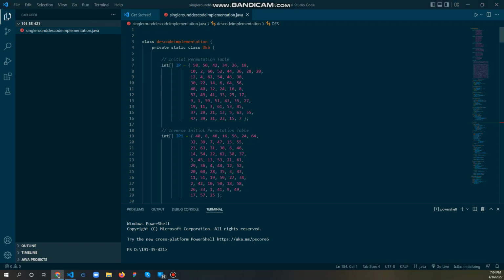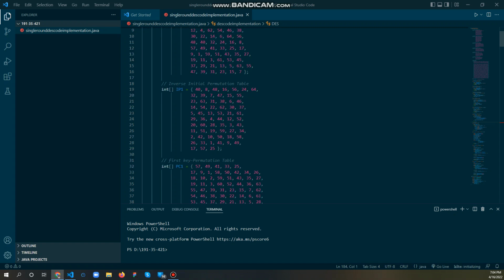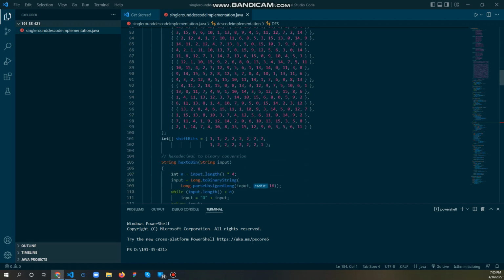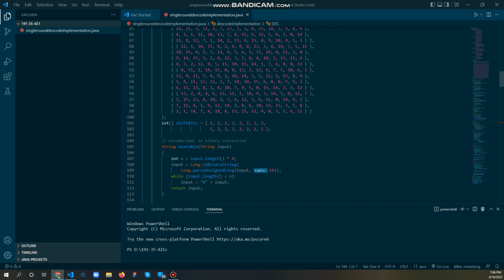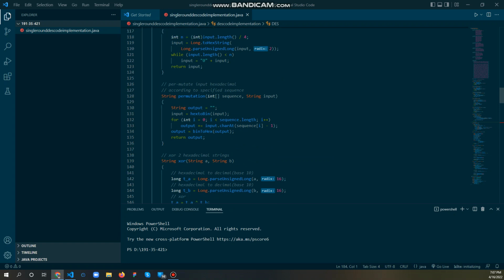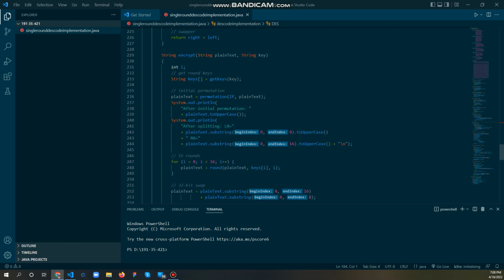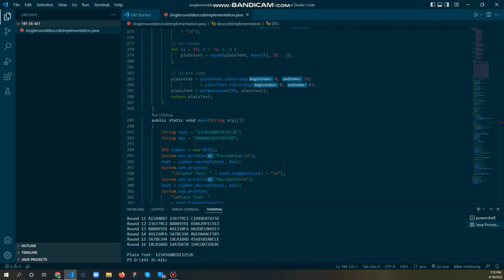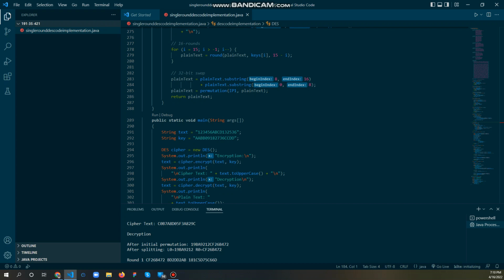singleDesCodeImplemention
Single round of DES code implementation in Java